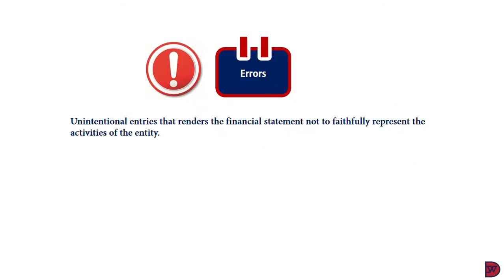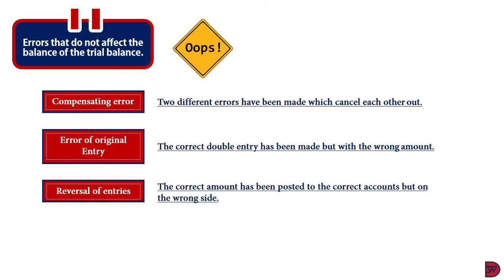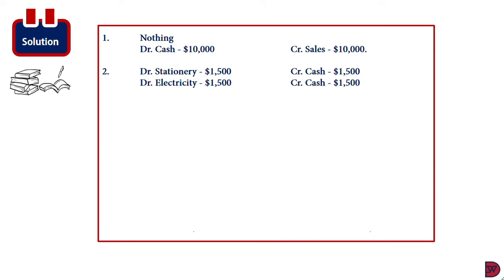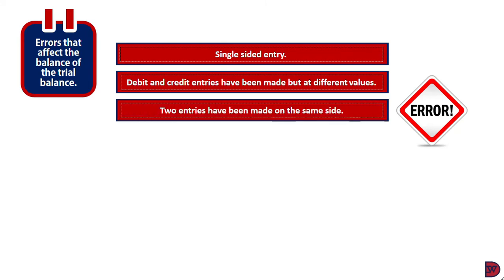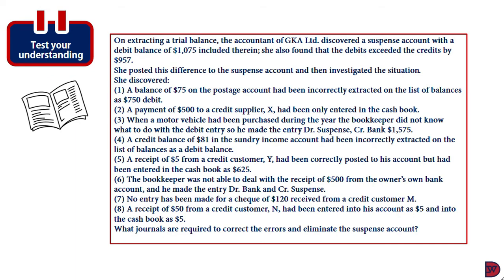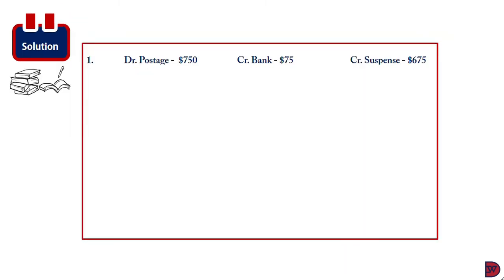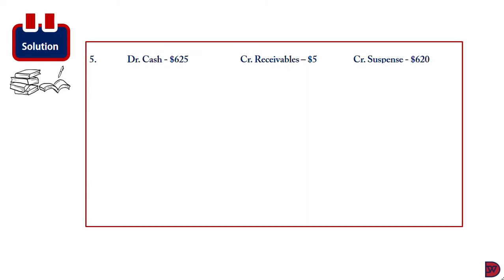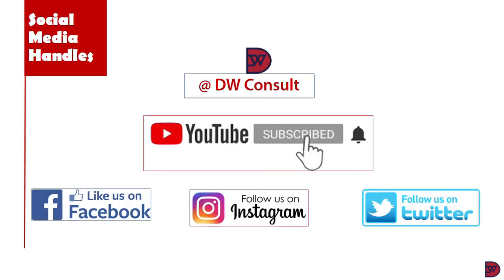Correction of Errors and Suspense Account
Learn how to ensure financial statements are error-proof.